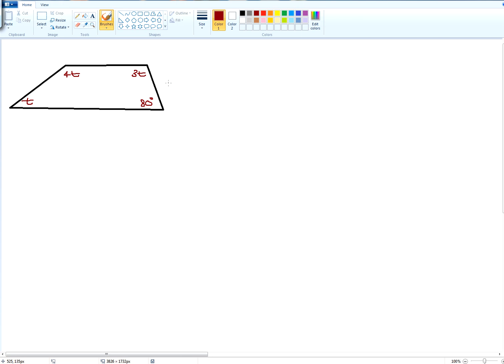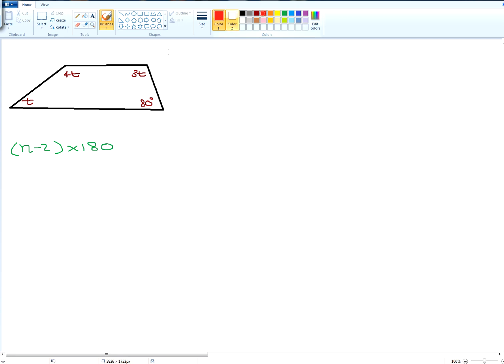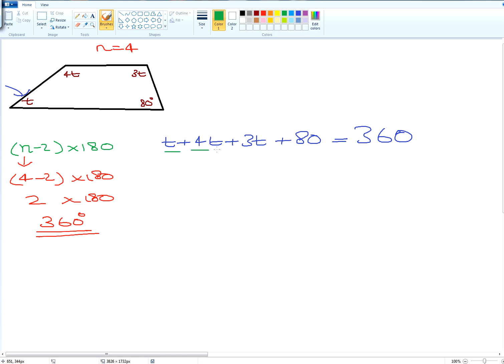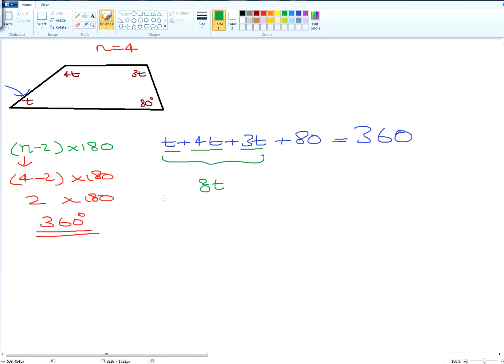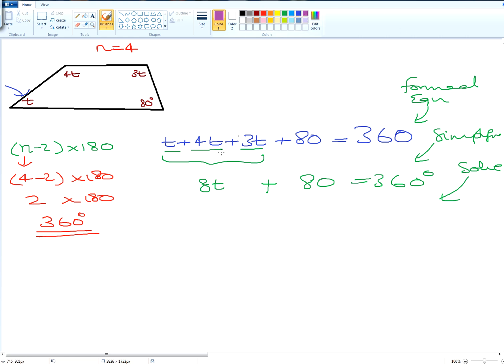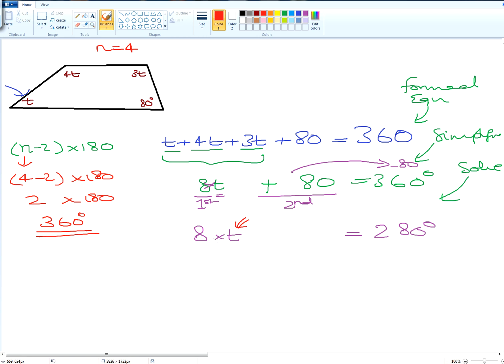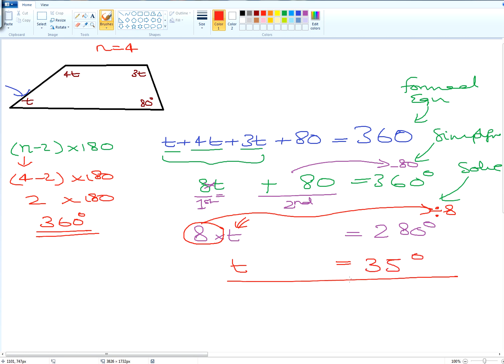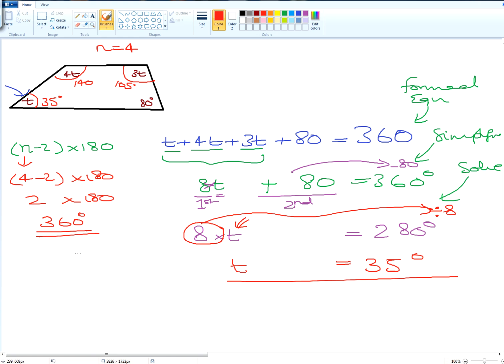Polygons IR reqular QUADRILATERAL forming n simpli n solving